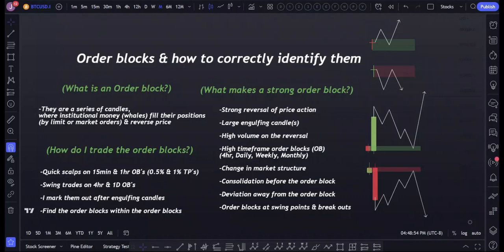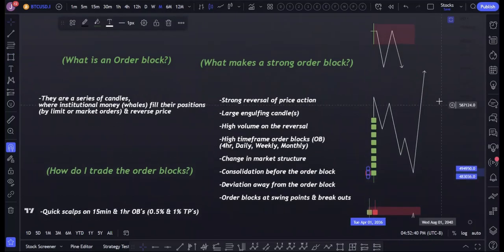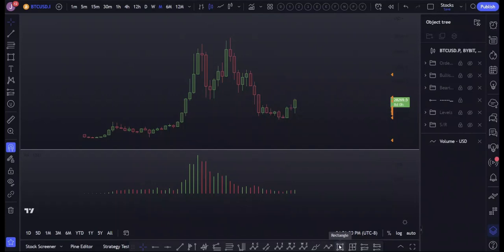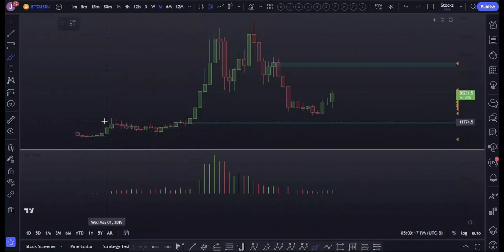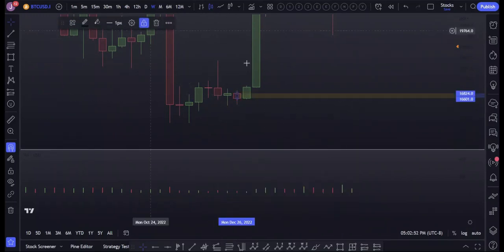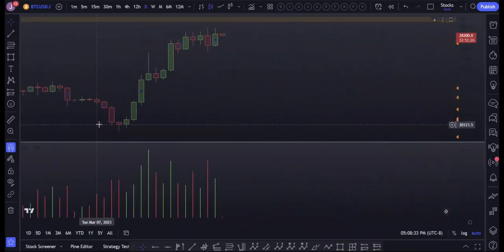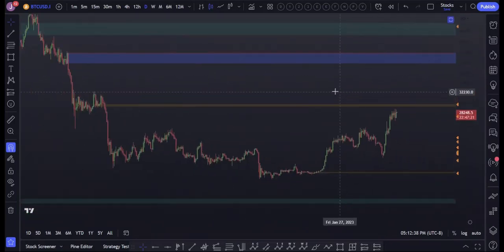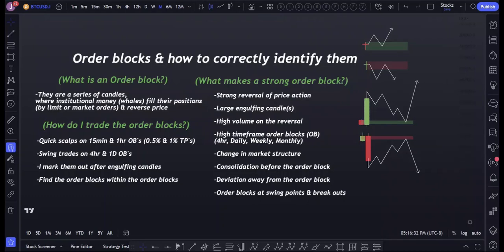Order blocks?? How I spot them!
Here is another video for "beginners", in this series of foundational learning, we started with how I mark support and resistance & now how I identify order blocks. Soon I will cover how S/R levels & order blocks work together, & how the market respects them BOTH! If you are not yet apart of the discord you can join here, FOR FREE

We start with the foundation, THEN we build the HOUSE.
PEACE!!